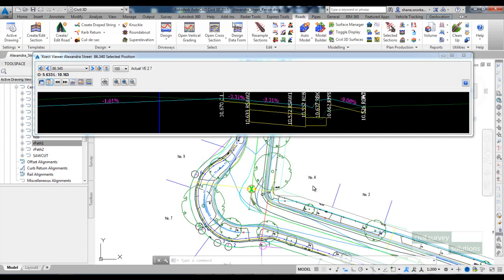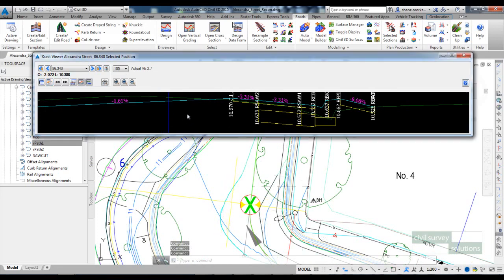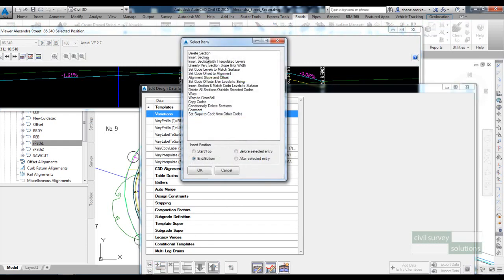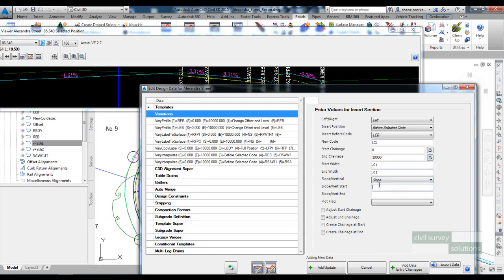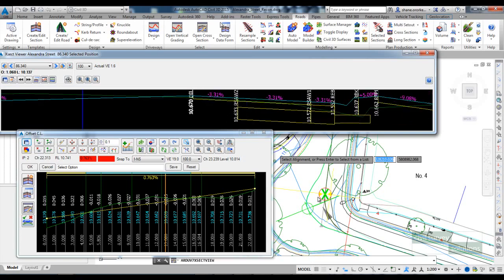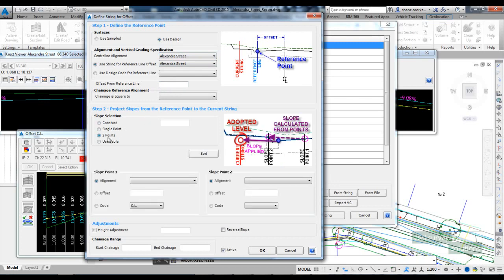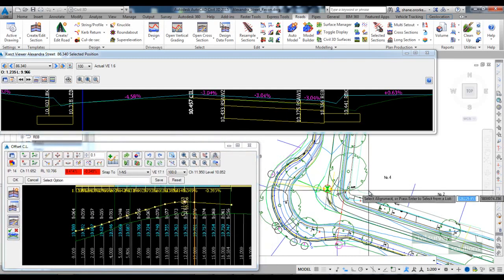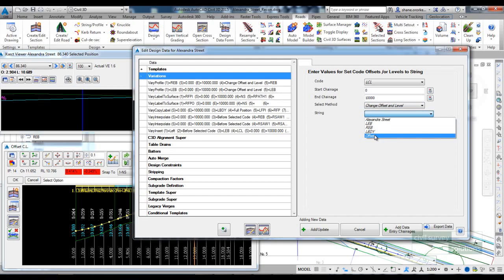Road Reconstruction | Part 4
In this video series we take you through a real world project example by  undertaking design tasks such as resheet, kerb replacement, partial road reconstruction, cul-de-sac remodelling and matching to an existing road. (This series was originally recorded in 2014, however, the same tools can still be used. Alignment descriptions are no longer necessary).

Part 4 topics:

0:00 Introduction
0:14 Creating an offset crown
2:41 Projecting a slope using the Reference Point (formerly Reference Line) tool